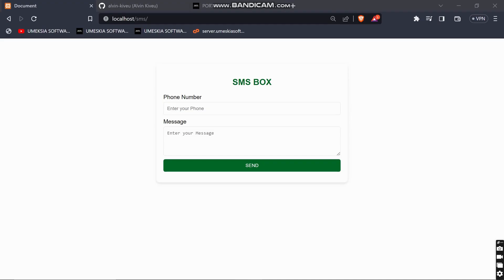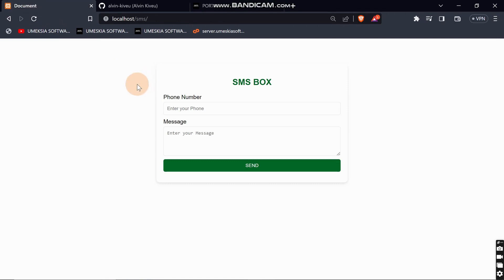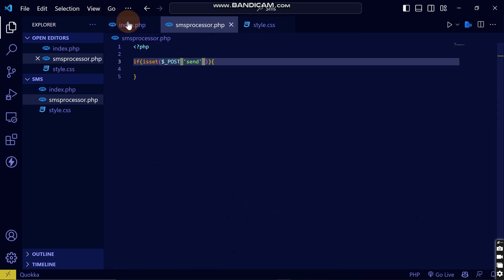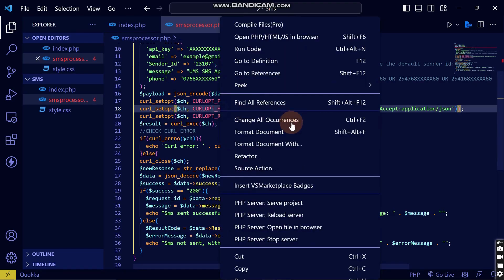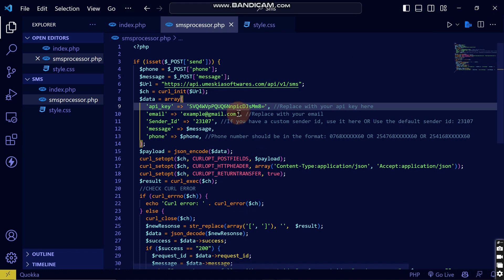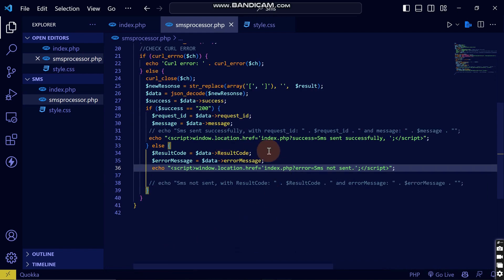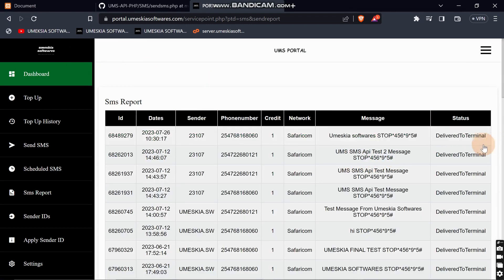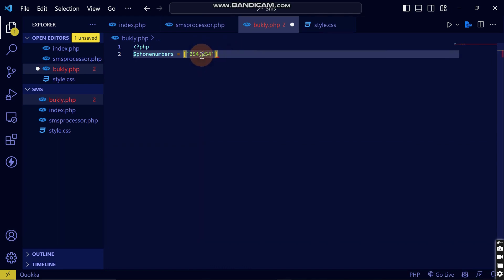How to Implement Bulk SMS on Your Website: Easy Tutorial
In this comprehensive and easy-to-follow tutorial, learn how to integrate Bulk SMS functionality into your website effortlessly. With step-by-step instructions and clear demonstrations, you'll discover the simple yet powerful techniques to enable SMS notifications directly from your website.

Bulk SMS, website, integration, tutorial, SMS notifications, web development, user engagement, communication, easy-to-follow, step-by-step, implement, website enhancement, tutorial, YouTube video.